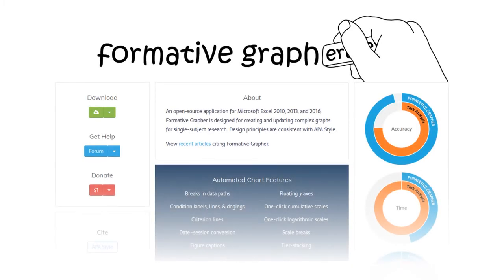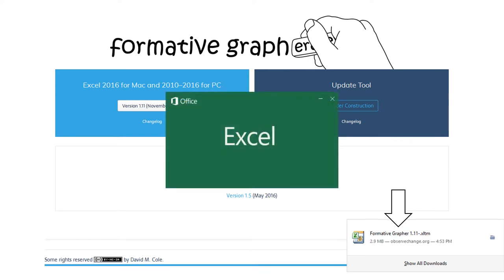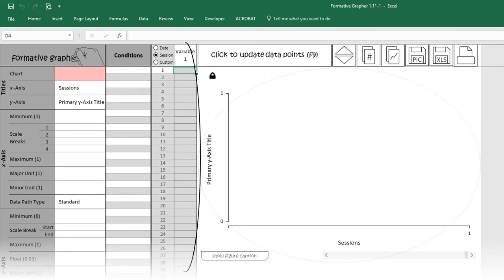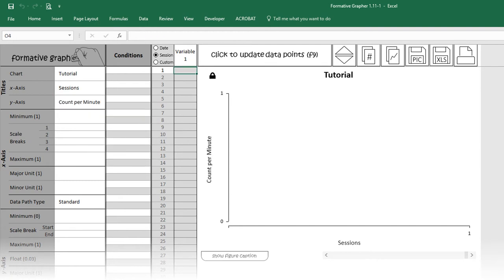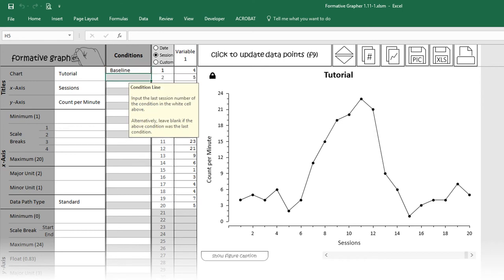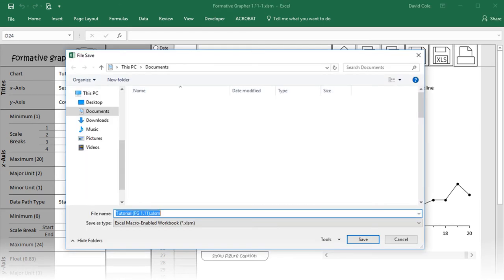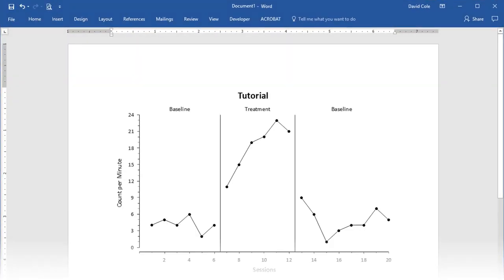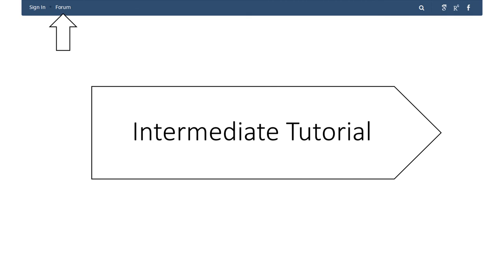Getting Started with Formative Grapher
Formative Grapher is an open-source application for Microsoft Excel that is designed for creating and updating complex graphs for single-subject research.